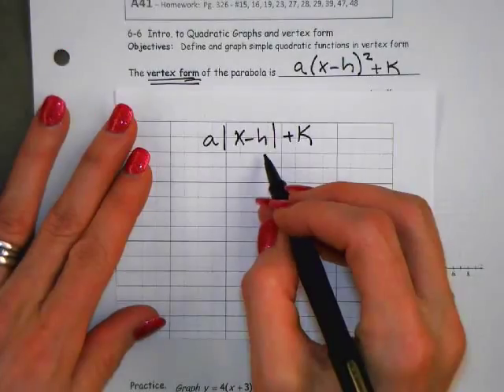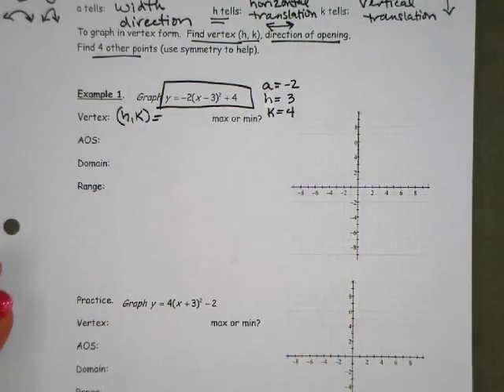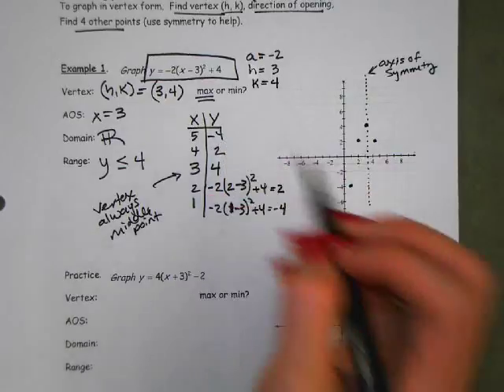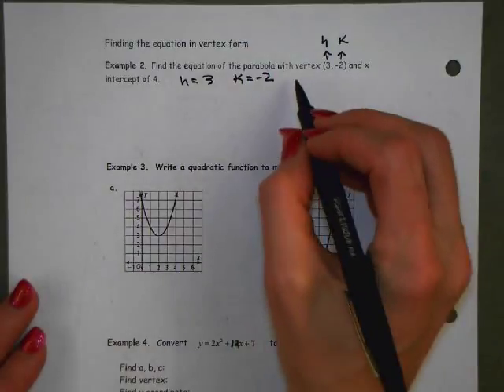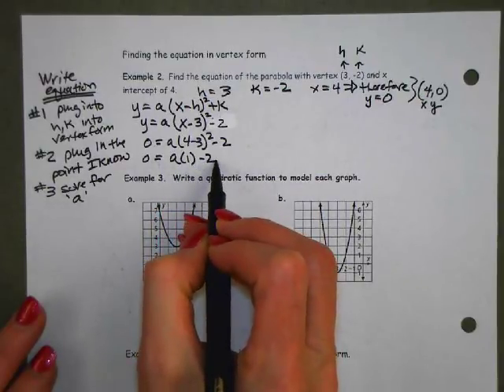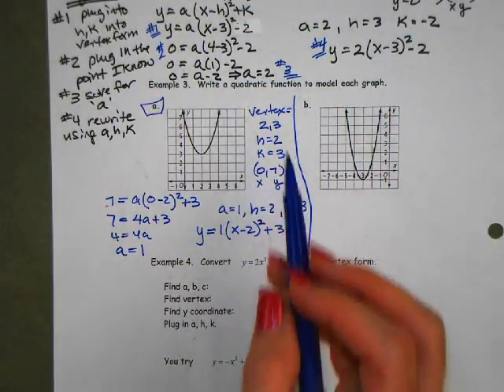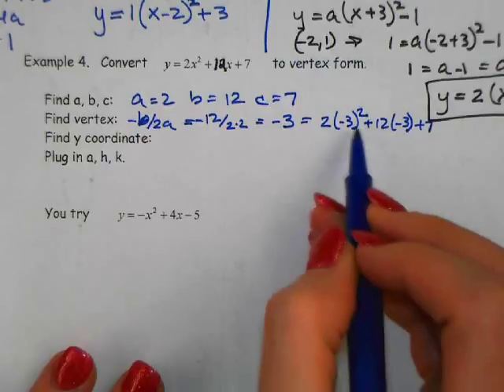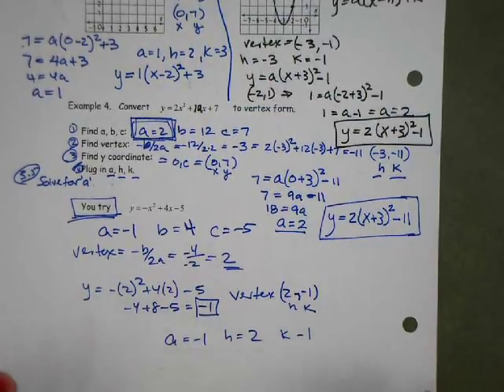A2 6 6 Vertex Form Graphing A41